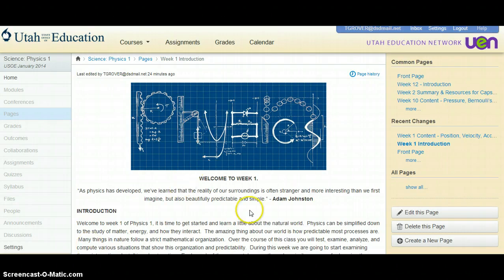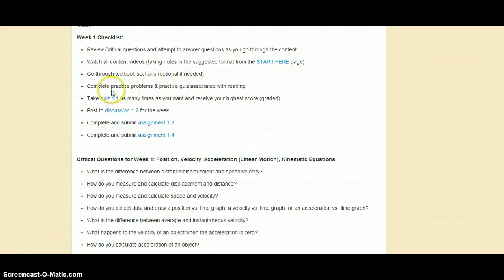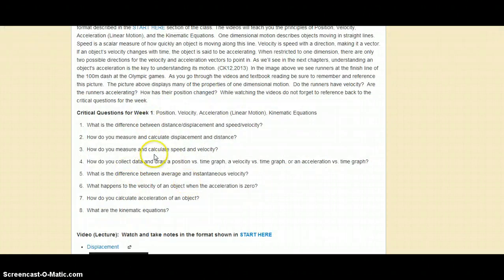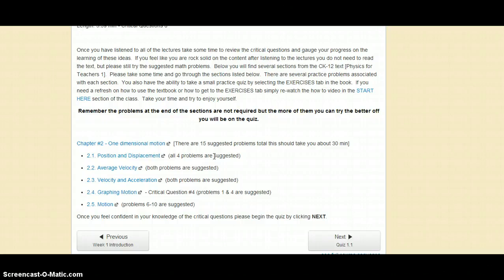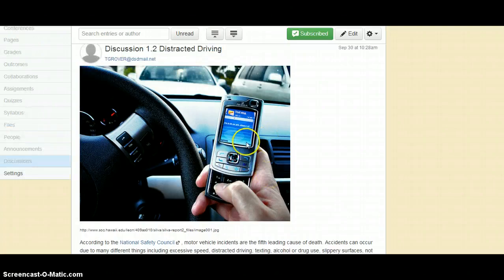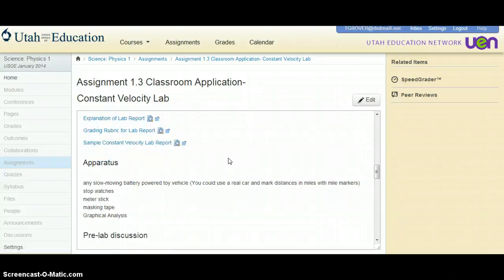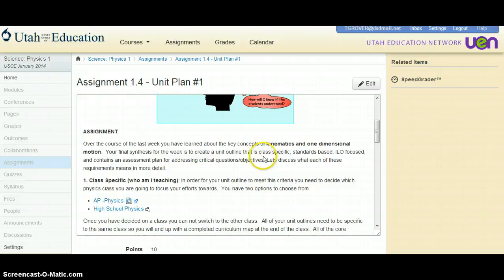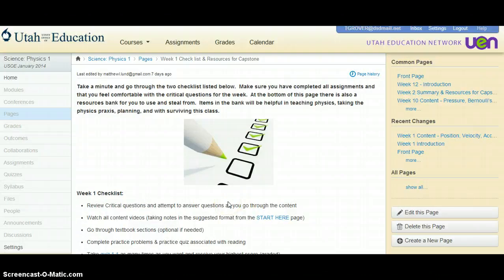Physics Class Week one walk through